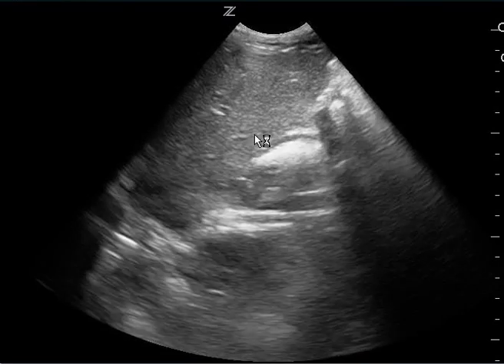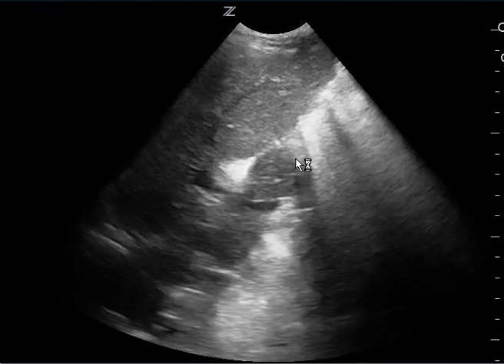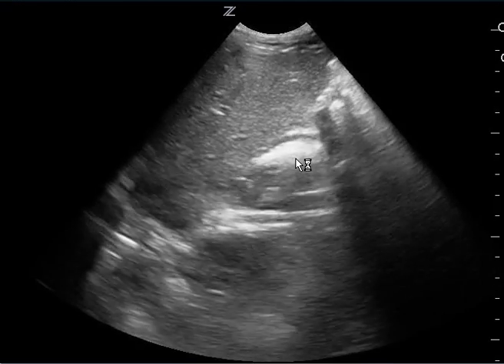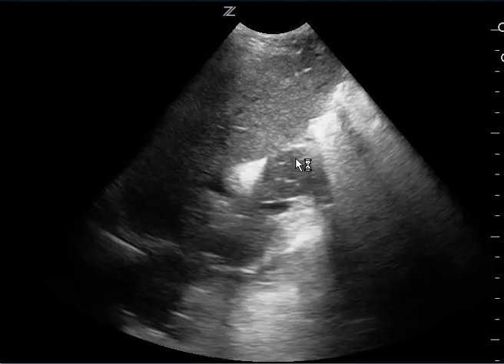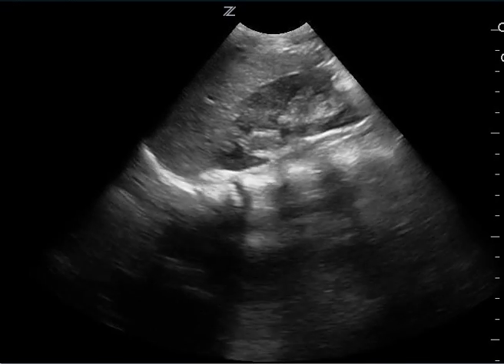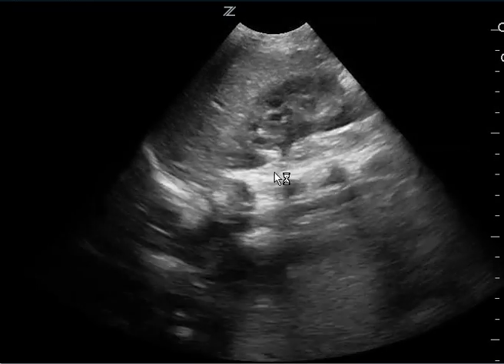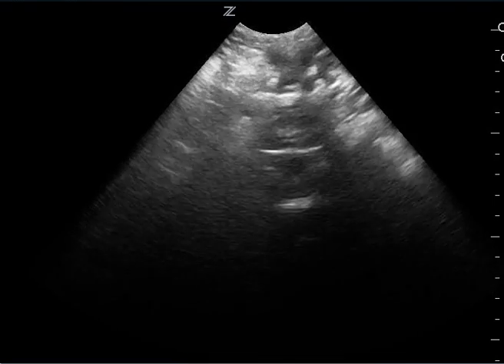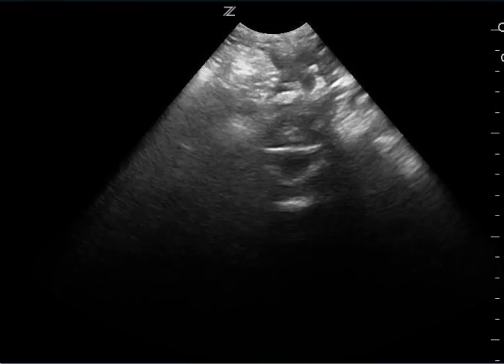FAST feedback - 7.12.2015 - LGH